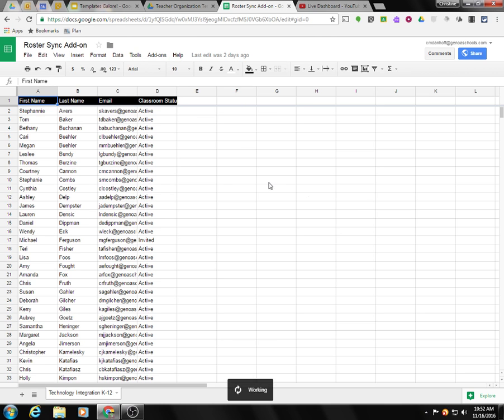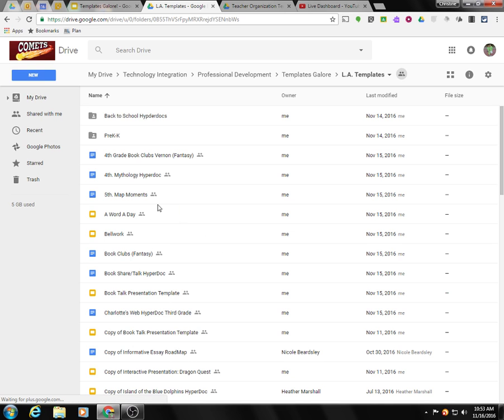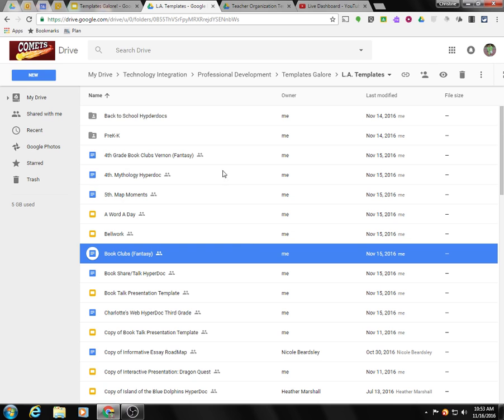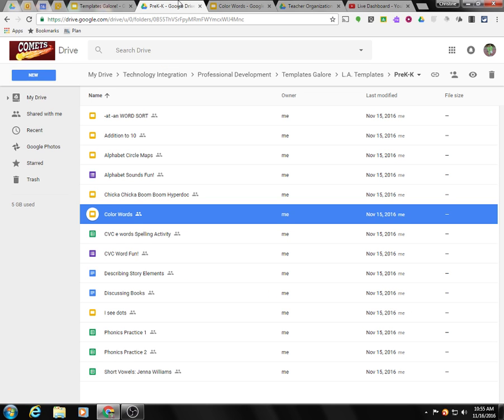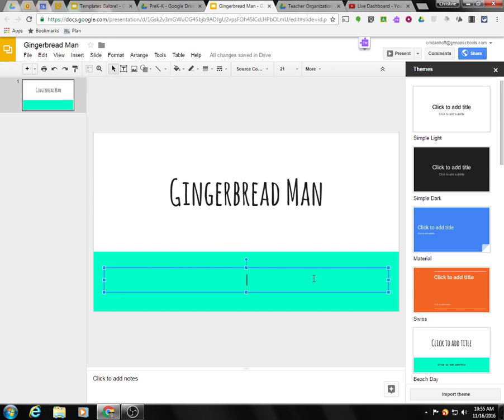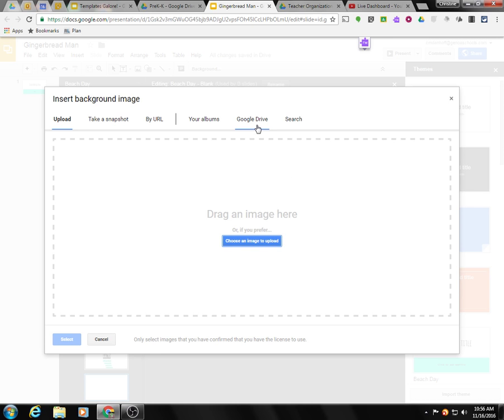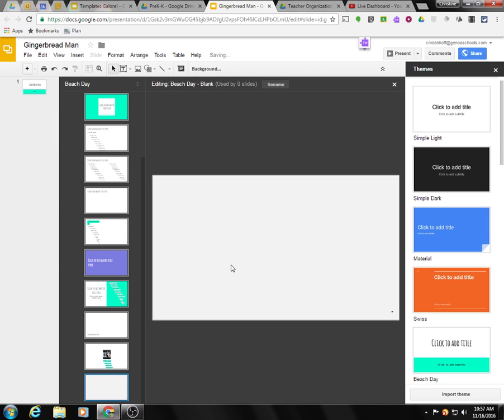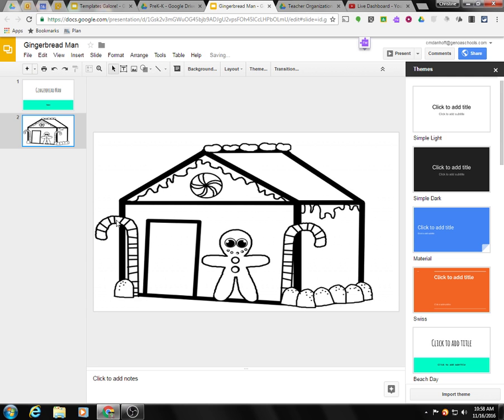EdTechify Your Teaching - Templates Galore!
It's "Movember"!  "Move" a current activity or lesson into an already created template to edit, make learning more engaging, and provide feedback more efficiently!  Come and gather already created templates by curriculum area that you could utilize in your lessons!